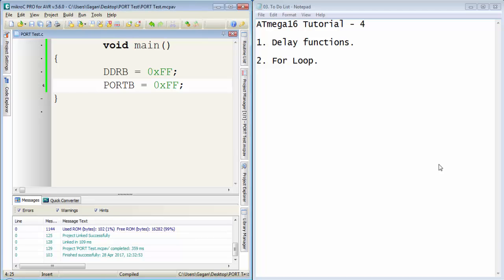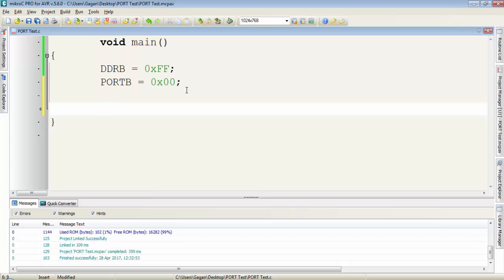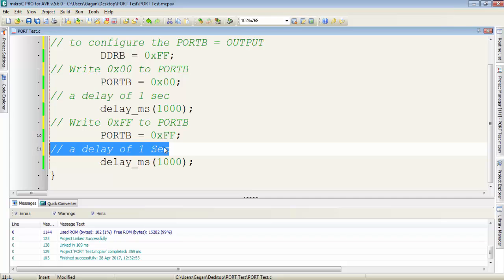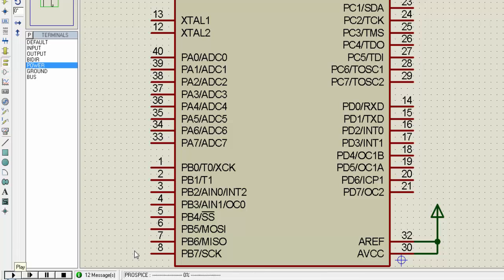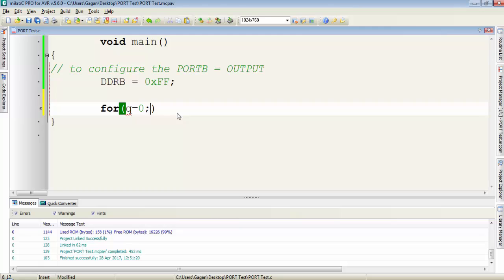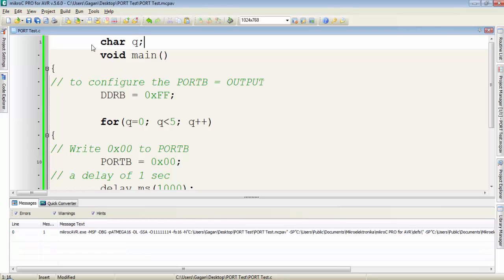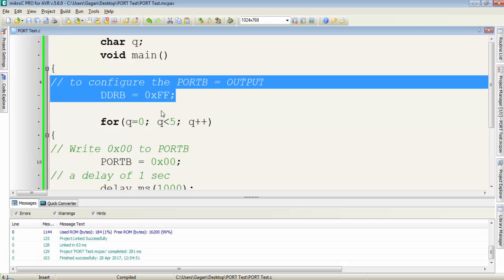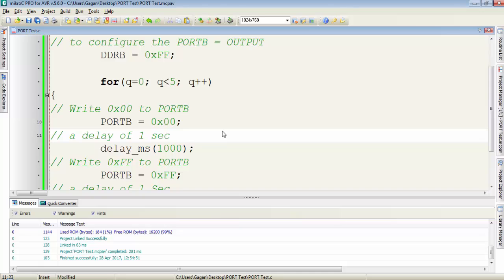Atmega16 Tutorial 4 - delay function and for loop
This is the 4th Video Tutorial of Atmega16. I will use the delay function and for loop to toggle to Atmega PORTs.